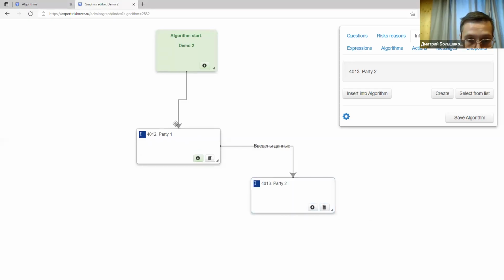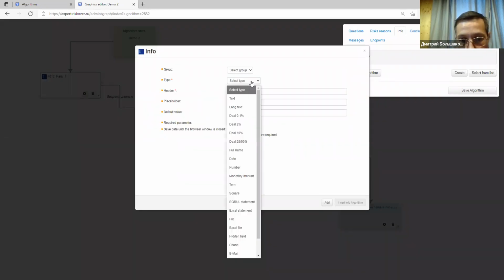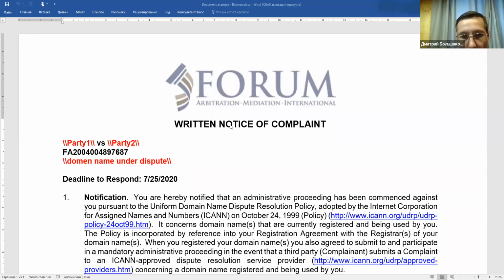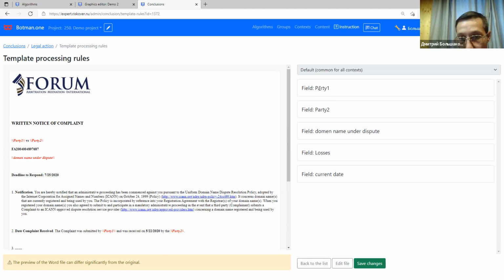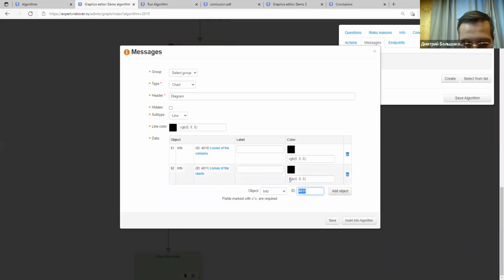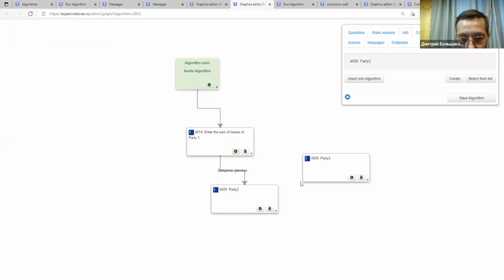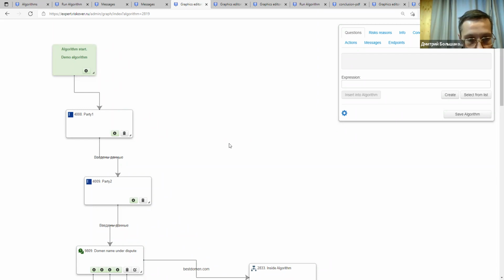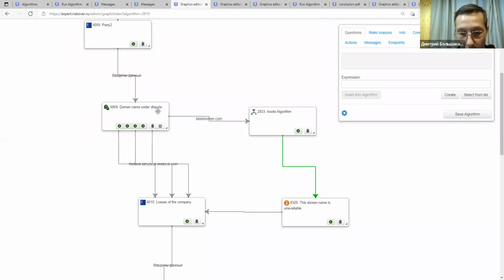An intro of Botman.one for turkish students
A short introduction for turkish law students how to create a documents generator, a simple calculator and a diagram generator using Botman.one visual constructor